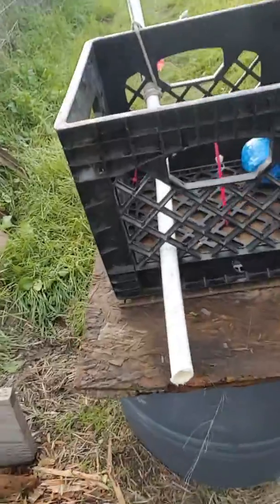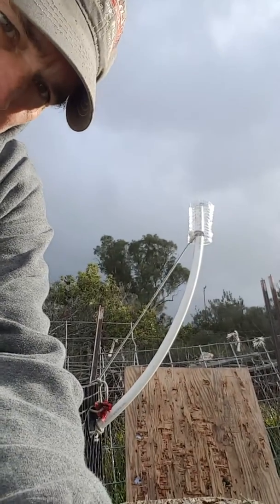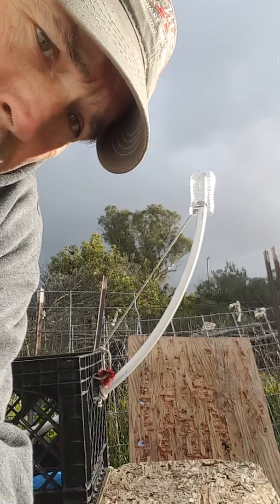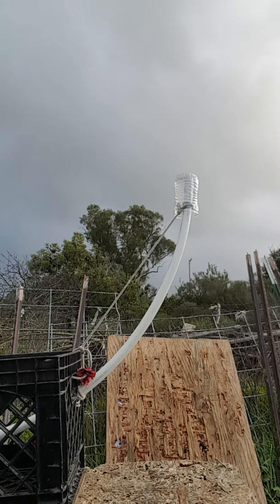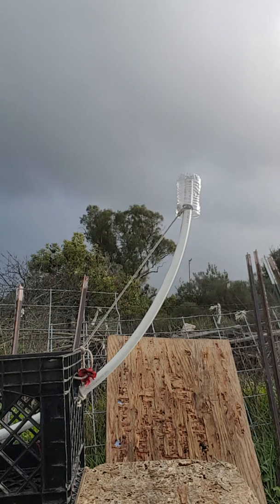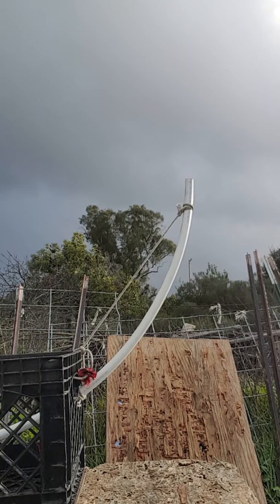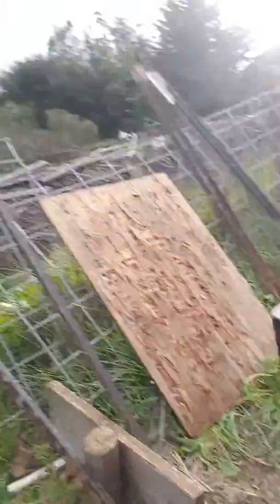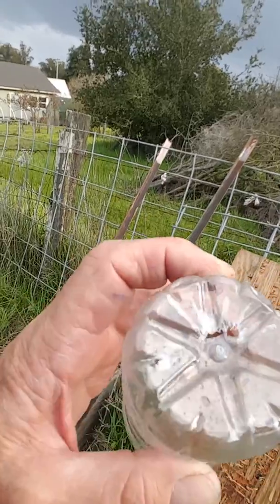Umarex Gauntlet telescopic shooting into a Shark Bite tube. Almost 45 degrees.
Ten yards in the wind and rain. Crosman Premiere hollowpoint pellets .22 caliber.